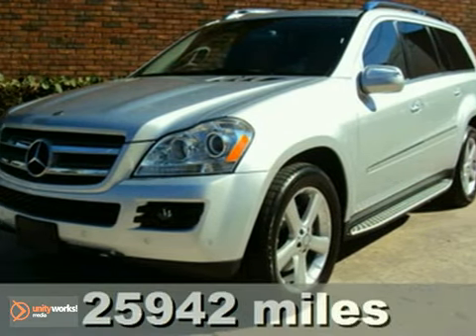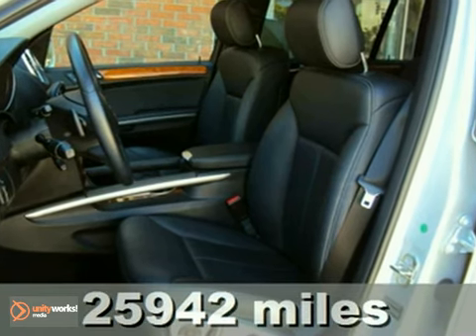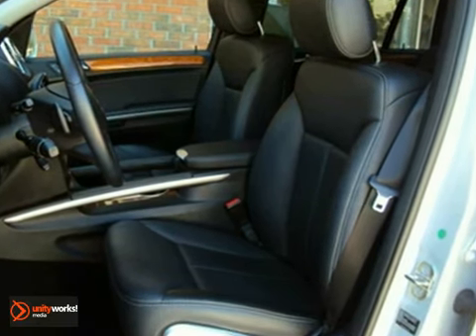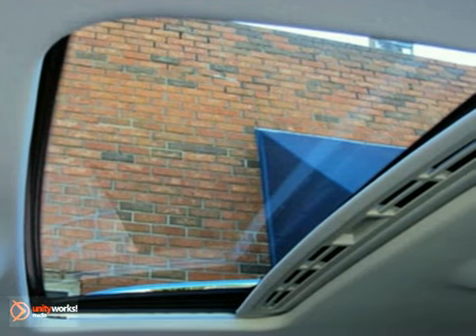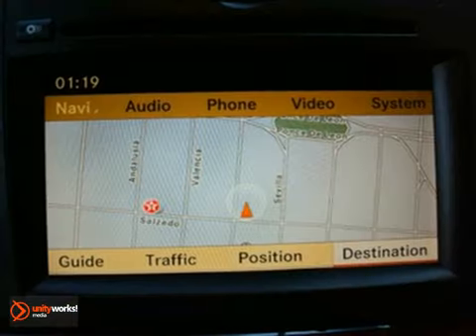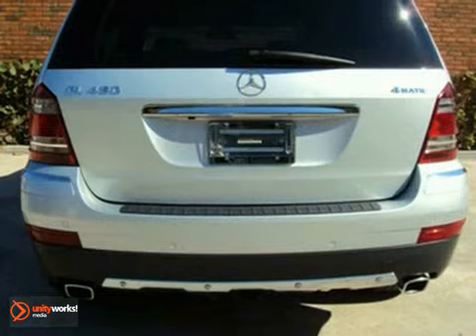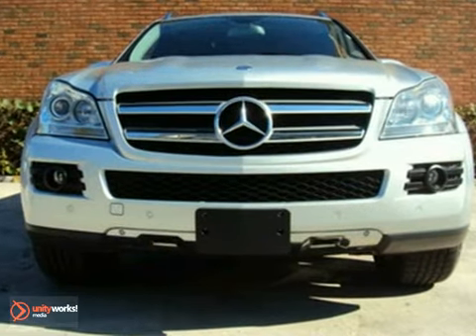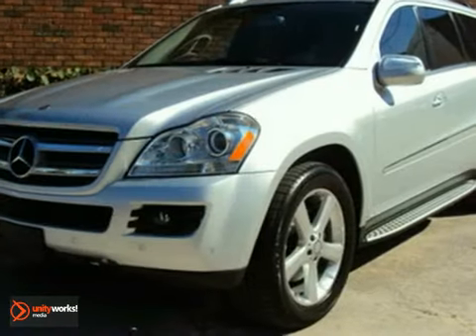2009 Mercedes-Benz GL-Class L12116 in Miami Coral Gables, - SOLD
If you are looking for real value on a great used car, Mercedes-Benz of Coral Gables invites you to come in and test drive this 2009 Mercedes-Benz GL-Class, stock# L12116. We are conveniently located near Miami Coral Gables, FL and known for our great selection, reliability and quality. Come take a look at this 2009 Mercedes-Benz GL-Class today.

Mercedes-Benz of Coral Gables
272 Valencia Ave
Miami Coral Gables FL, 33134

Mercedes-Benz of Coral Gables has a large inventory of Mercedes-Benz cars and sports utility vehicles.

2010 Mercedes-Benz C-Class
2010 Mercedes-Benz E-Class
2010 Mercedes-Benz S-Class
2010 Mercedes-Benz CLS-Class
2010 Mercedes-Benz CL-Class
2010 Mercedes-Benz SLK-Class
2010 Mercedes-Benz R-Class
2010 Mercedes-Benz GLK-Class
2010 Mercedes-Benz M-Class
2010 Mercedes-Benz GL-Class
2010 Mercedes-Benz G-Class

Mercedes-Benz of Coral Gables has access to a large inventory of new and used Mercedes-Benz vehicles in the Miami, Kendall, Miami Beach and Hialeah area. At Mercedes-Benz of Coral Gables, our sales representatives can help you to buy your next new or used car or sports utility vehicle through a hassle free and exciting car buying experience. It is our goal to make the car buying experience at Mercedes-Benz of Coral Gables is the best in Miami.

Serving the Miami, Kendall, Miami Beach and Hialeah faithfully!

We are a Mercedes-Benz Pre-Owned Certified Dealer. ONE OWNER, PREMIUM I PKG, REAR VIEW CAM, KEYLESS-GO, PARKTRONIC, iPod/MP3 MEDIA INTERFACE, LOADED. Allow us to Provide an Ownership Experience that will exceed your Expectations in this Iridium Silver with Black Interior 2009 GL450. Equipped with the Premium I Package, DVD COMMAND Navigation with Rear View Camera, PARKTRONIC, Power Liftgate, Drivers and Passengers Seats w/Memory, Harmon/Kardon Sound System w/Dolby 5.1, iPod Integration Kit, Sirius Satellite Radio, Hands Free Communication System, Birds Eye Maple Wood Trim, Trailer Hitch, 20 Wheel Package, Running Boards and too many other Features to list.